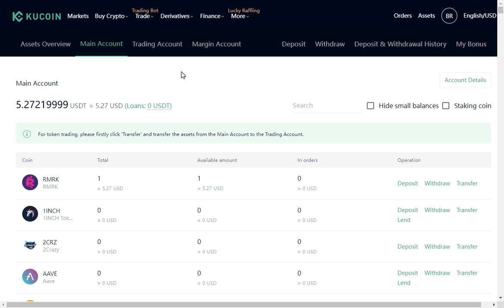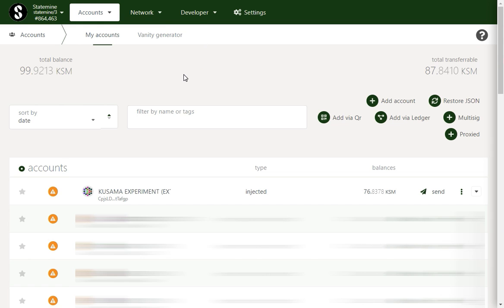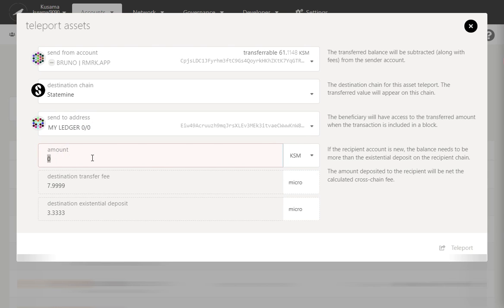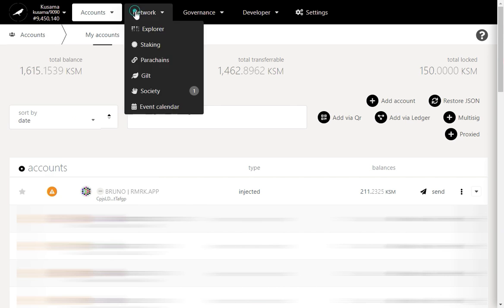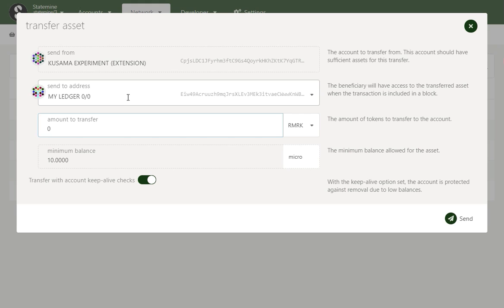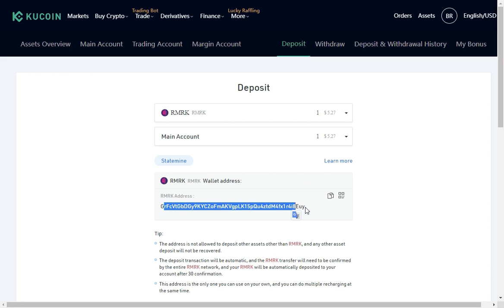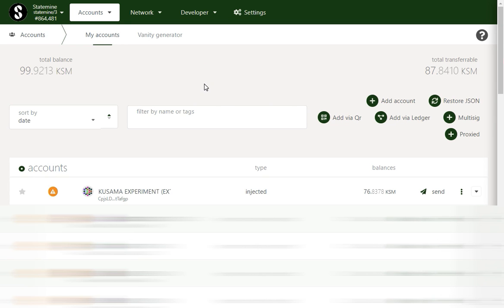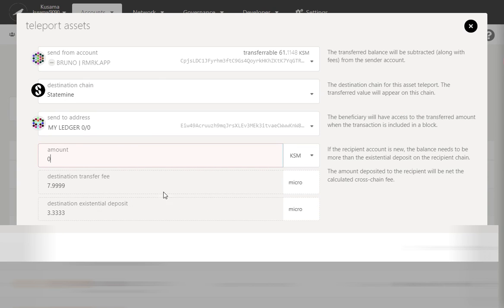How to Send and Receive Kusama Statemine tokens like RMRK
Hey devs and designers! RMRK is running a $50000 hackathon

The Polkadot UX leaves something to be desired when dealing with cross-chain transfer. There's a lot nuances and caveats to keep in mind. This 5 minute video should clear most of them up and show you how to quickly and easily learn to send and receive tokens on the Statemine public good parachain, and how to teleport KSM from Kusama to Statemine.